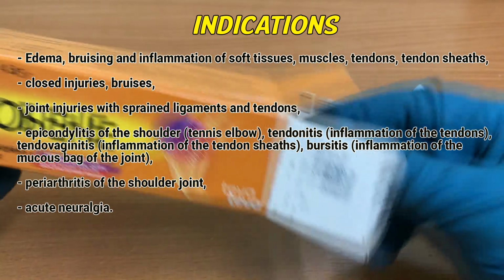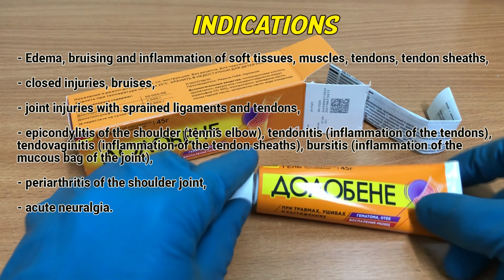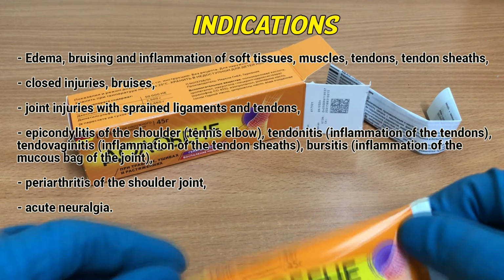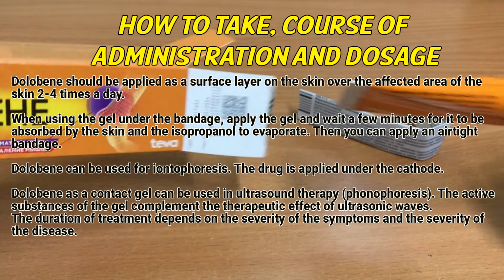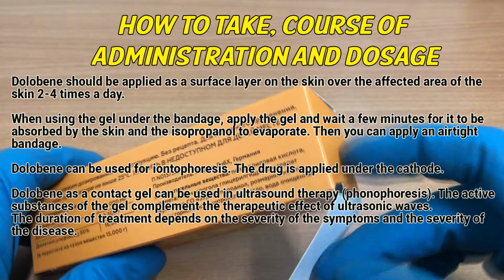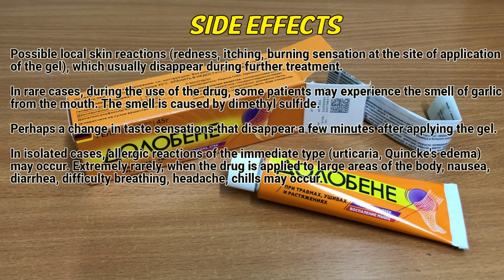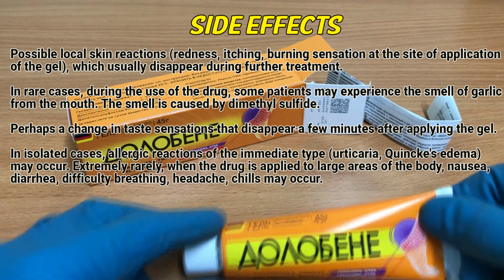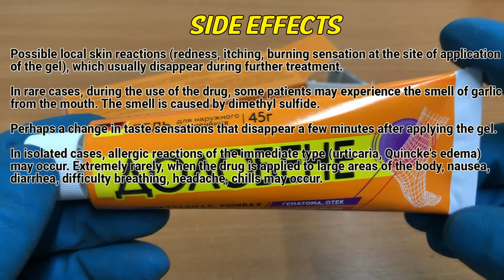Dolobene gel how to use: How and when to take it, Who can't take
Dolobene gel is used for the prevention of symptoms of leg vein diseases (pain and swelling), as well as for closed household and sports injuries (bruises, bruises, dislocations, sprains, pain in muscles, tendons, ligaments and joints).

Video Content:
0:00 Dolobene gel
0:18 Indications
0:50 How to take, course of administration and dosage
1:33 Contraindications
1:53 Special Instructions
2:23 Side effects